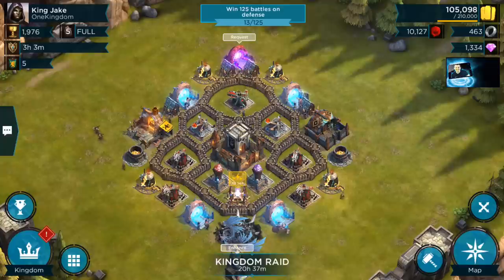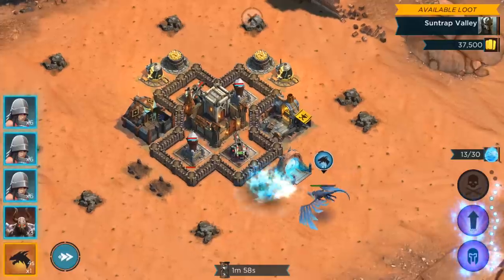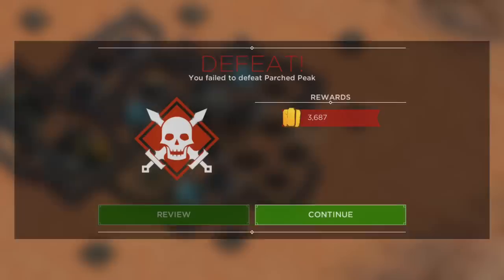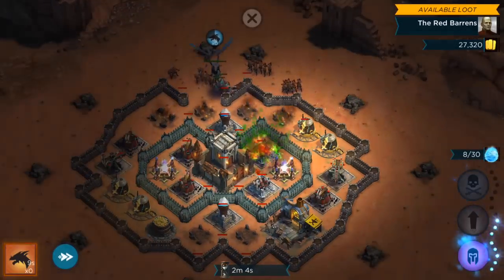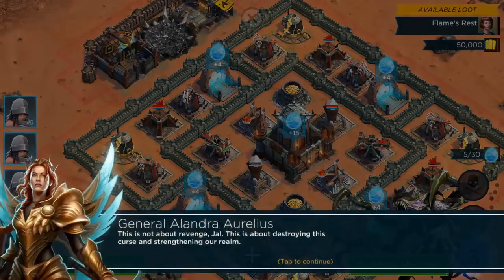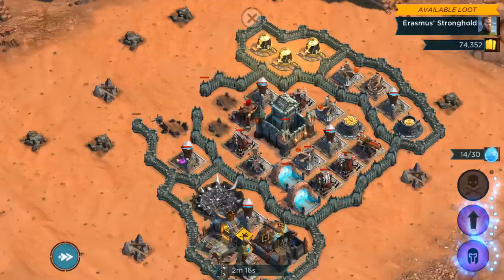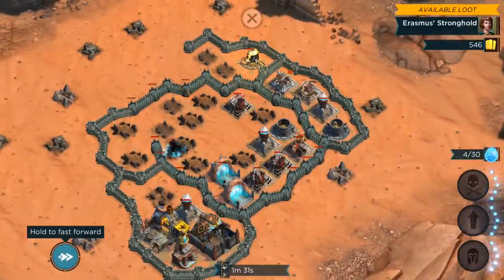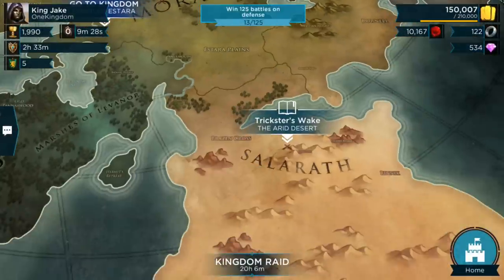Rival Kingdoms Trickster's Wake The Arid Desert Walkthrough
Here is how I took care of Trickster's Wake The Arid Desert as a SH6.  Hope you guys get a few tips or tricks from it.  The last one was a tough one.